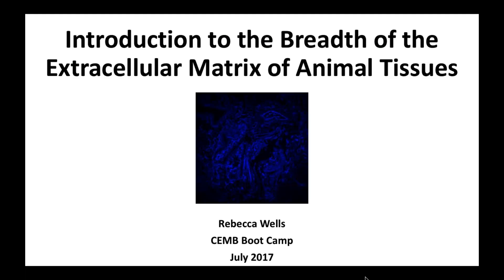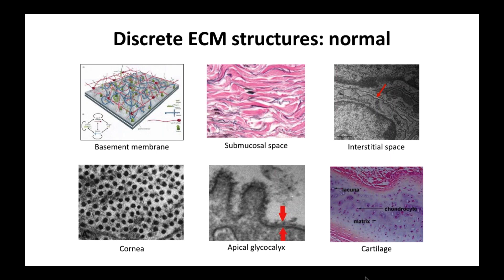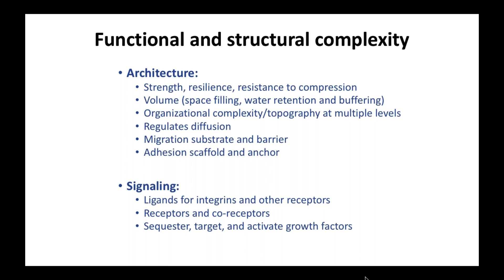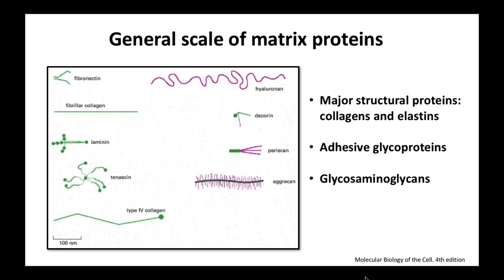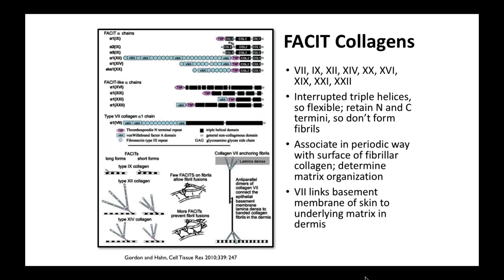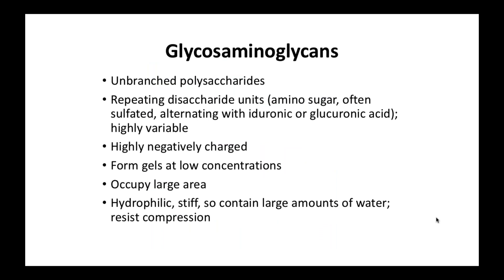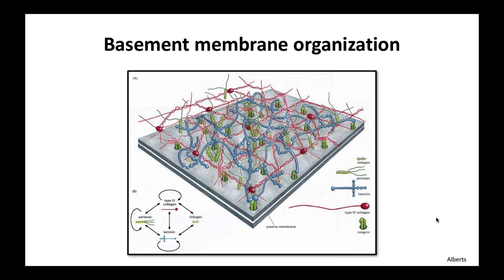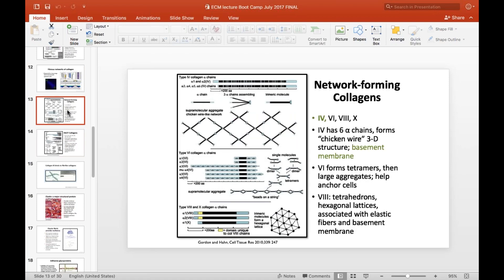2017 Boot Camp_Lecture 10a_ ECM and Animal tissues (Wells)